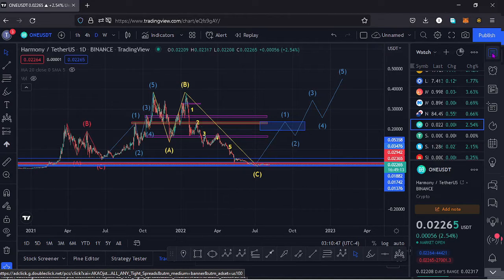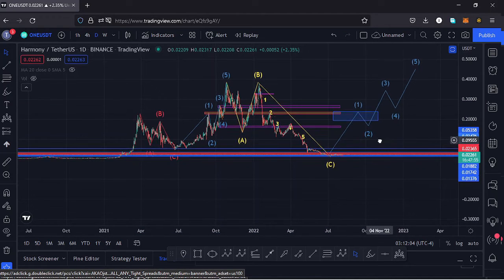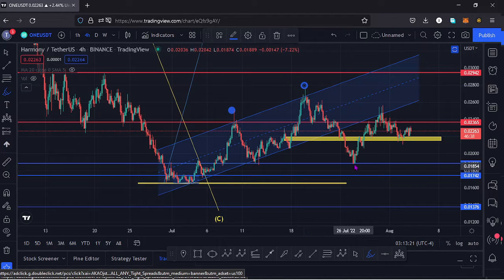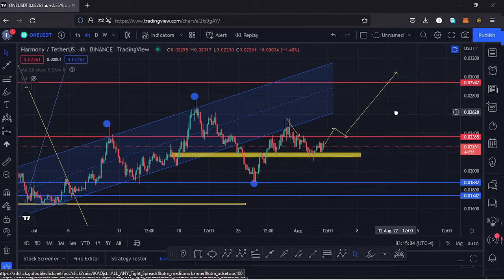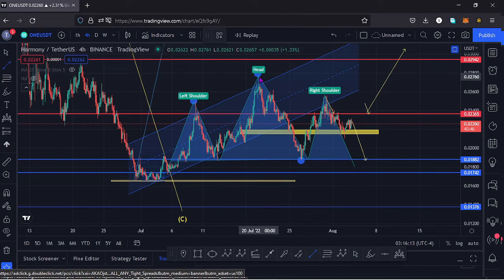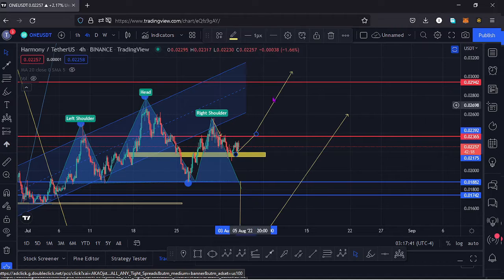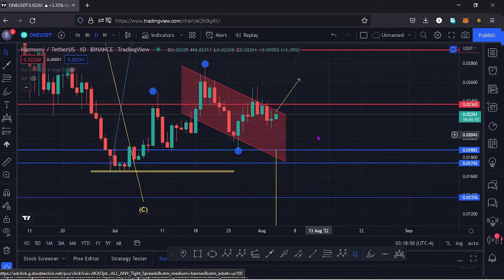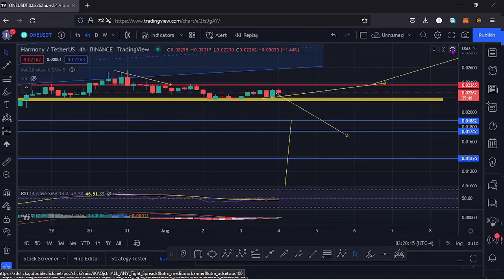HARMONY ONE PRICE PREDICTION UPDATE!!!! ELLIOT WAVES AND TECHNICAL ANALYSIS